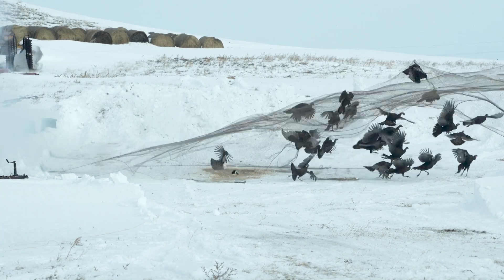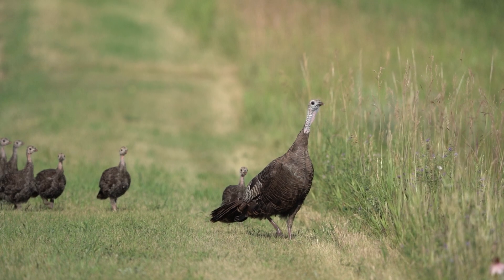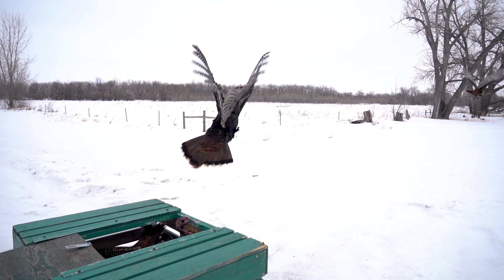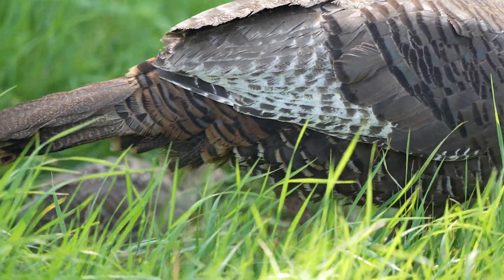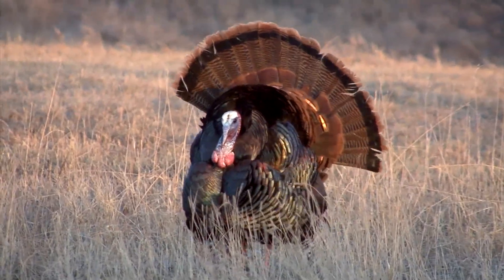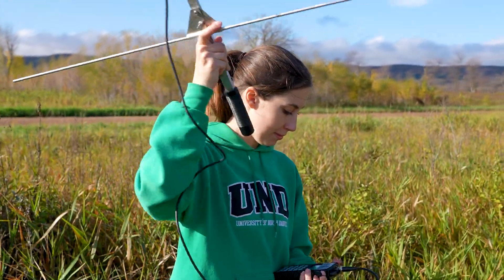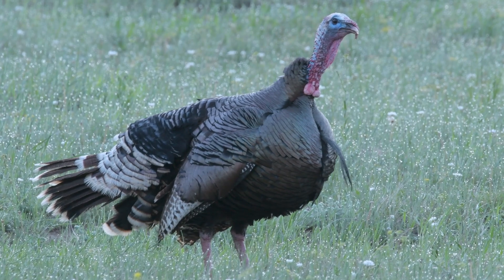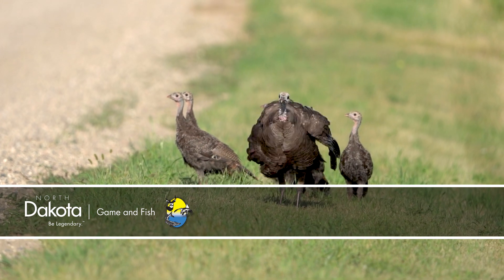Turkey Trapping Update - NDGF - 11-27-2023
Department personnel will be trapping wild turkeys for the second year running and fitting them with backpack-style GPS transmitters with VHF to allow researchers the ability to track the birds. Project funded by federal PR funds, National Wild Turkey Federation and ND NWTF state chapters.  Learn more about this study in this week’s North Dakota Outdoors.